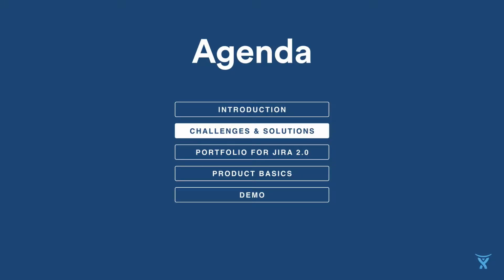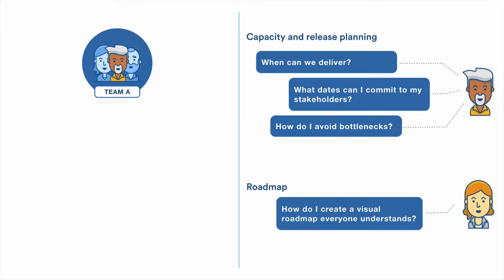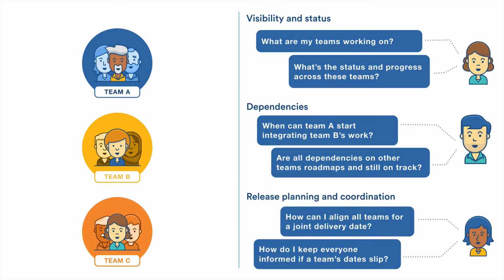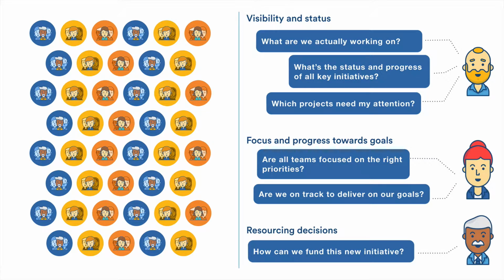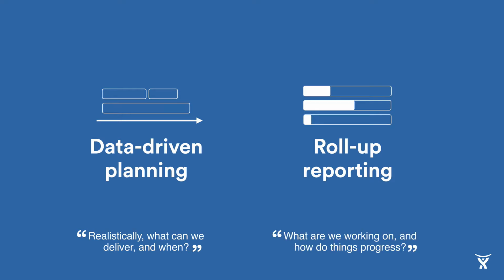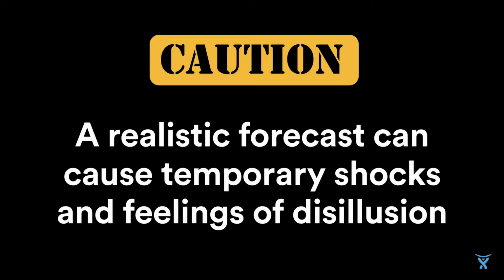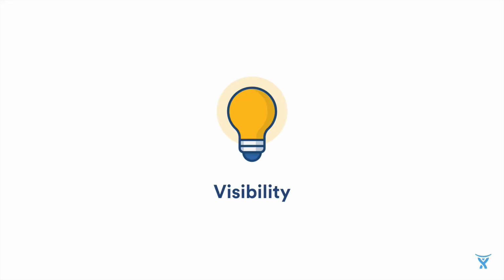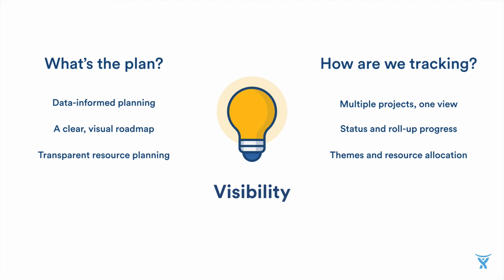Portfolio for JIRA Challenges and Solutions Part 2